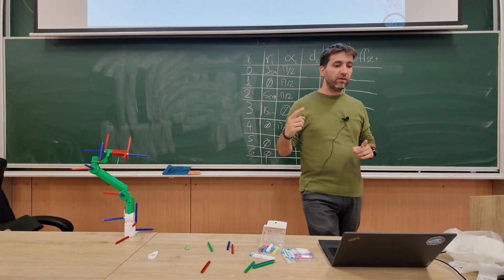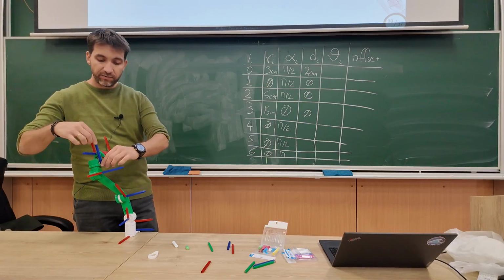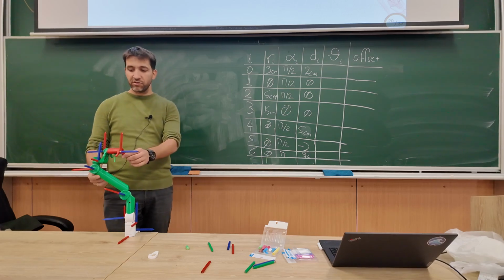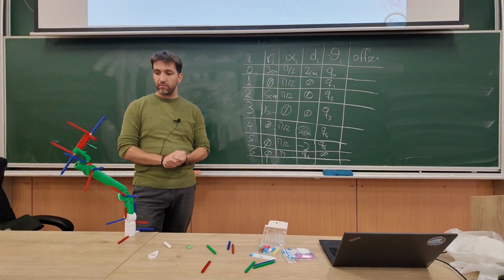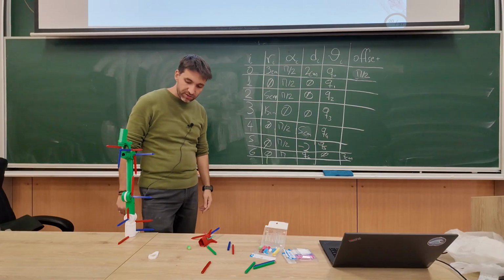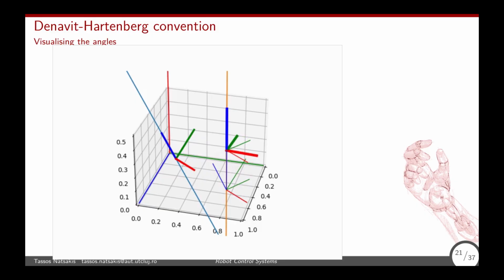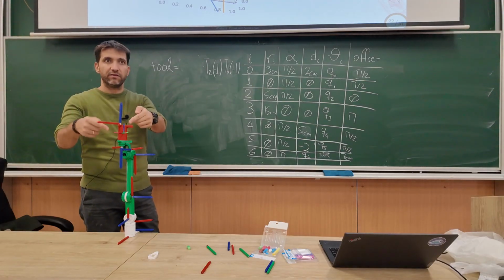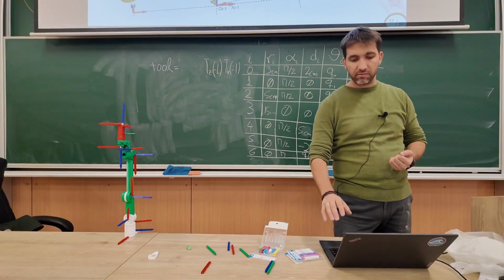Denavit Hartenberg 2